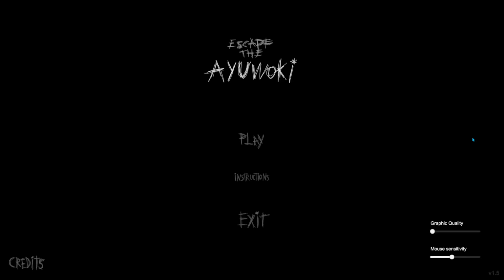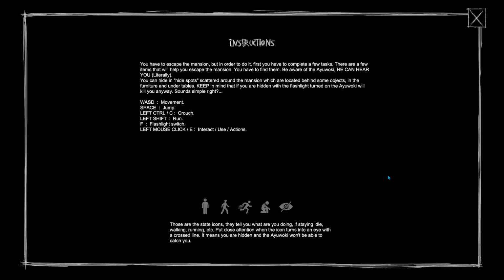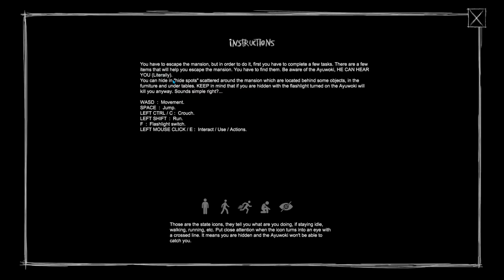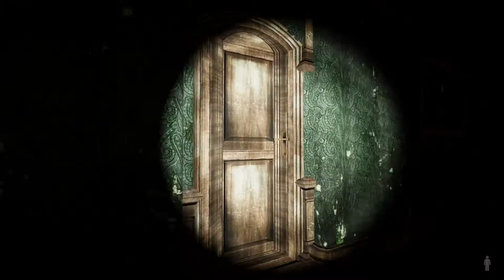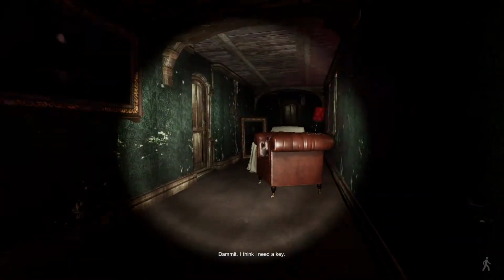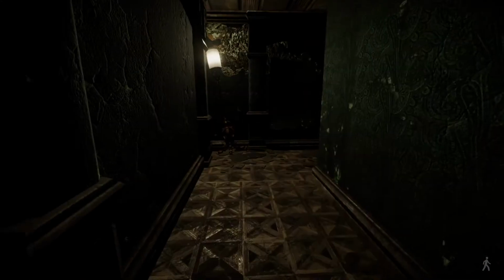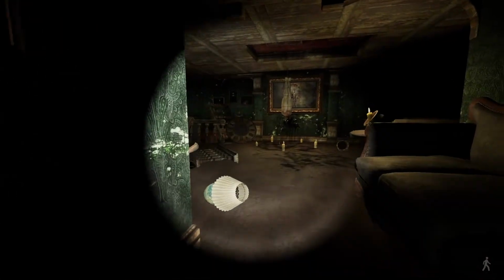DO NOT CLICK THIS VIDEO! | Escape The Ayuwoki 2018-2019 Prototype Gameplay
Michael Jackson has the moonwalk to kill you lmao!

There is a steam version, and I already got it so I will be playing that one real soon!